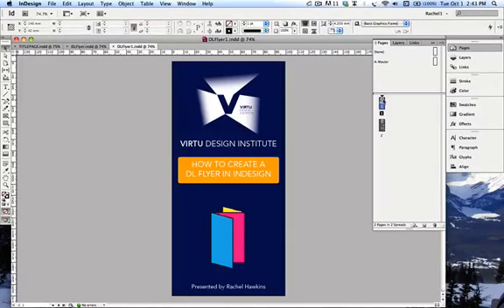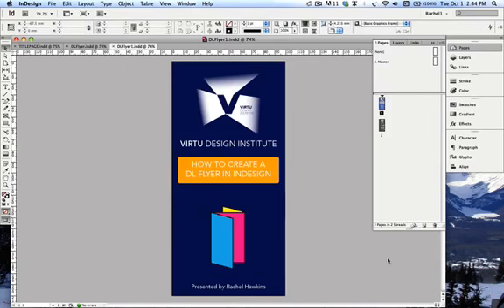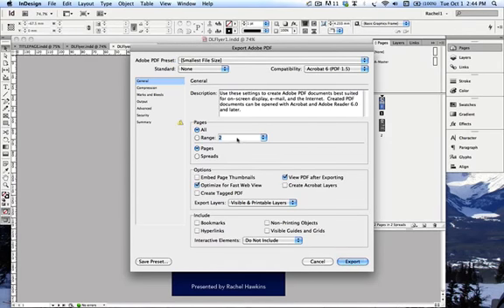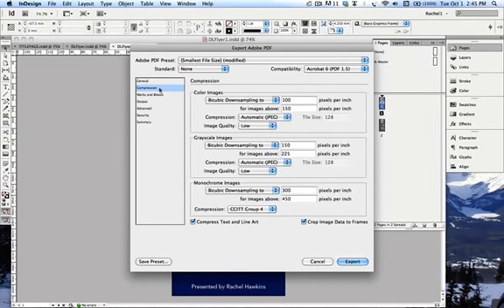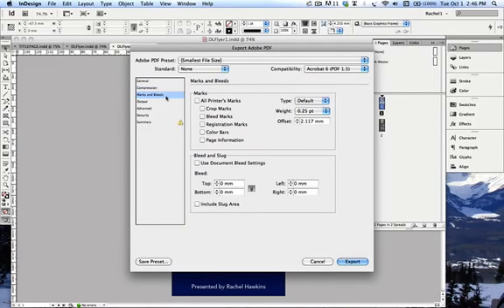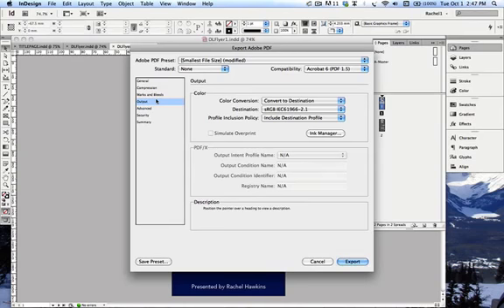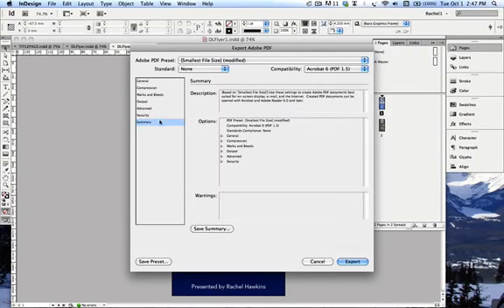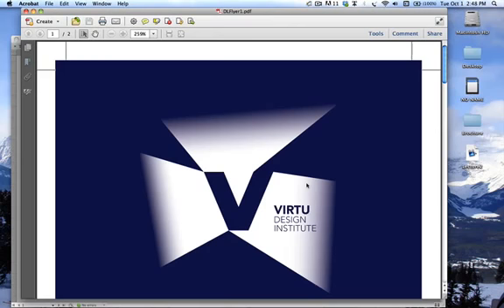VDIS10015%20Visual%20Communication%20Skills%20 %20Lecture%202B%20 %20Export%20file%20to%20PDF%20in%2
Graphic Design Lecture - Rachel Hawkins